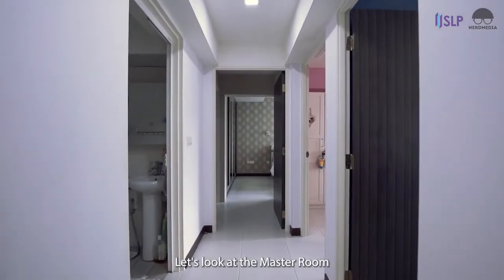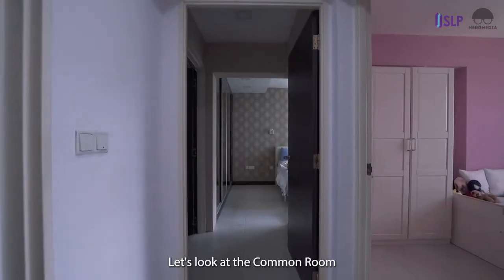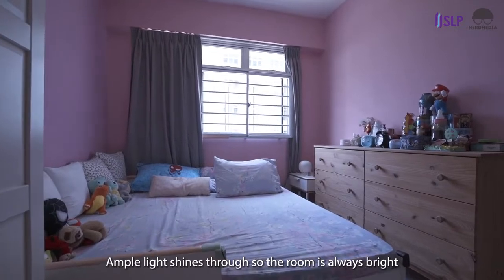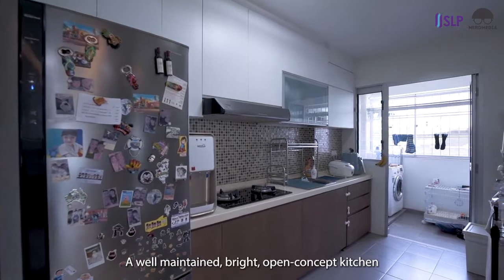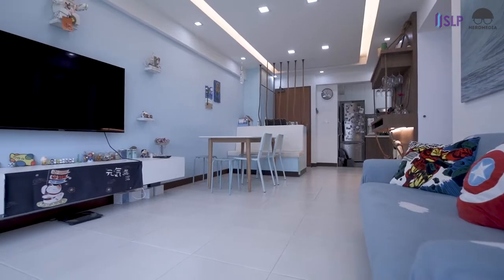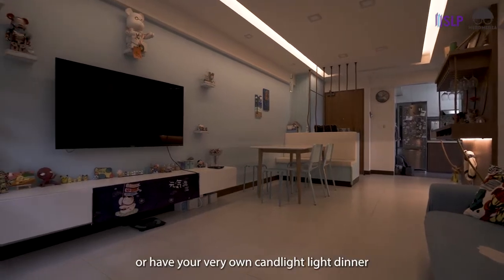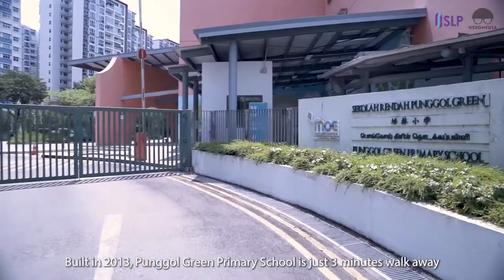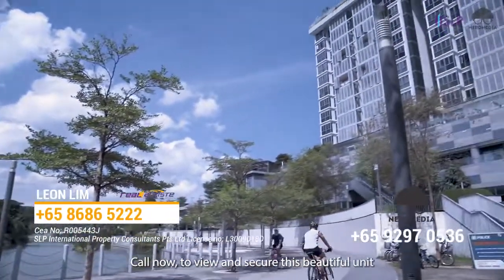*SOLD IN 1 DAY* HDB For Sale 211B Punggol Walk 4rm Singapore House Tour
Call Leon Lim 86865222 to market your property and have it sol FAST!

Leon is experienced in upgrading, downgrading, divorce cases.